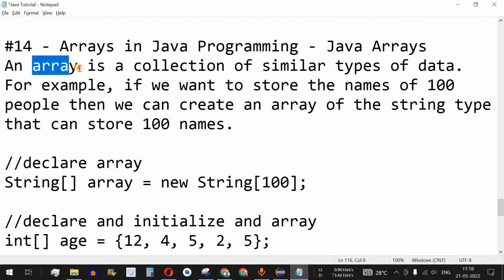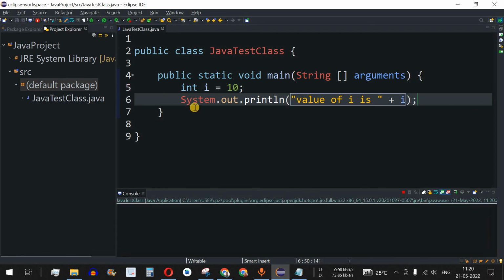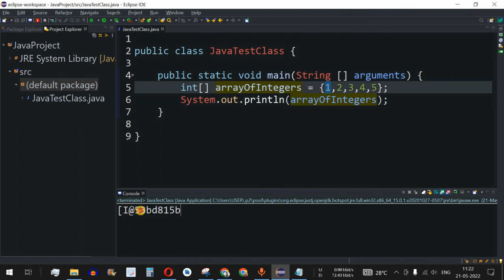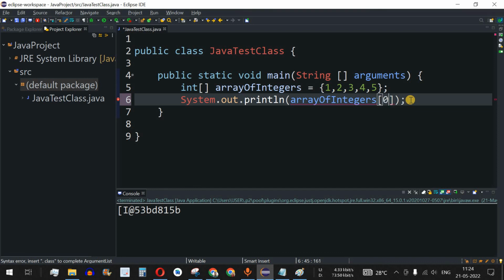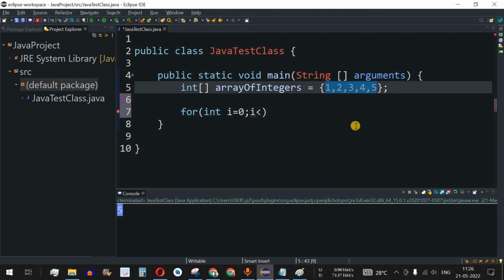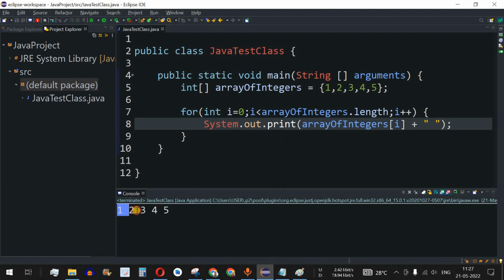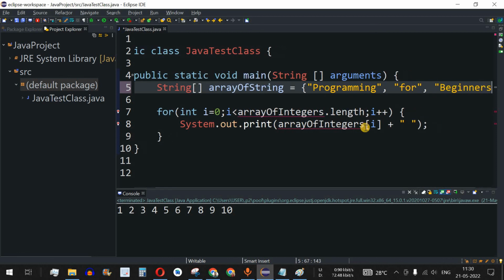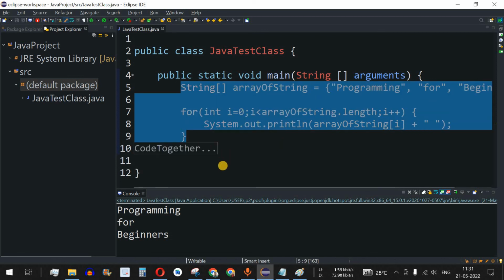Java Tutorial #14 - Arrays in Java Programming - Java Arrays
In this video by Programming for Beginners we will learn Arrays in Java Programming - Java Arrays, using Java Tutorial videos. We can learn Java Programming language to make web applications or mobile applications for android phones and several other applications for windows, Mac OS and Unix operating systems. Also we can make android applications using Java programming. The concepts covered will be related to basic java and core java that will help you in your next interview questions. You can use any version of Java but all concepts will be same for all java versions. I will be using Java SE 8.

An array is a collection of similar types of data. For example, if we want to store the names of 100 people then we can create an array of the string type that can store 100 names. Below is the format to define array in Java program:

//declare array
String[] array = new String[100];

//declare and initialize and array
int[] age = {12, 4, 5, 2, 5};